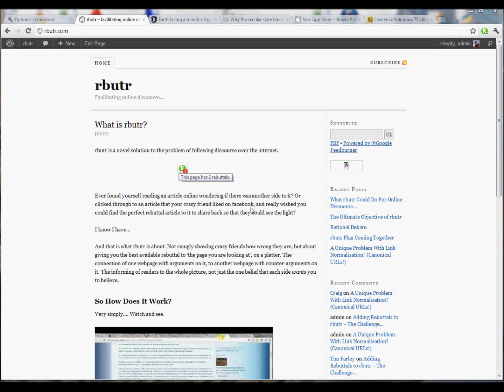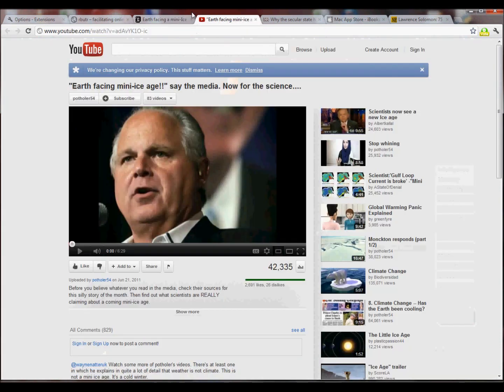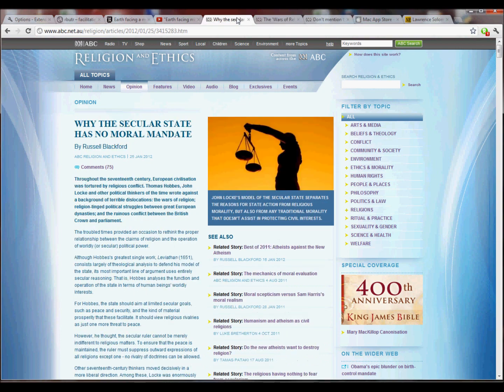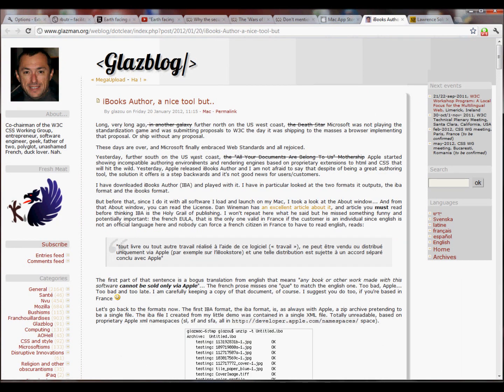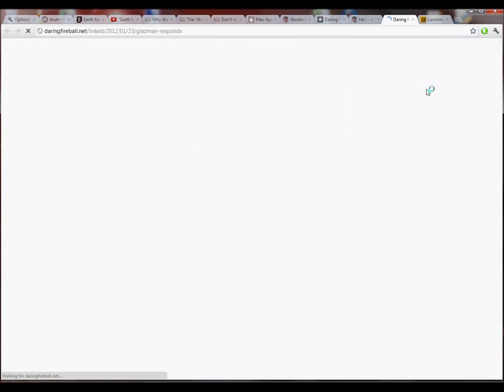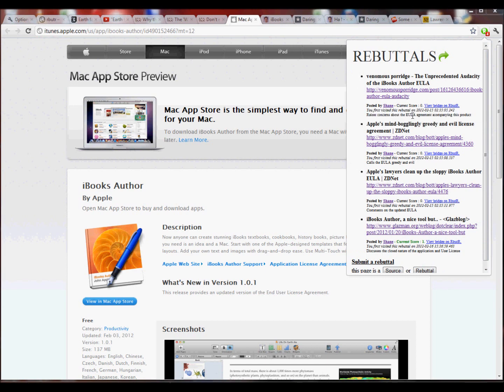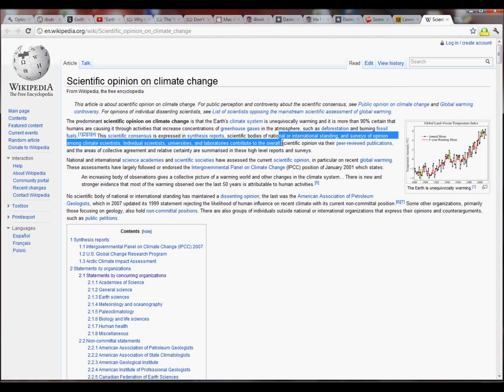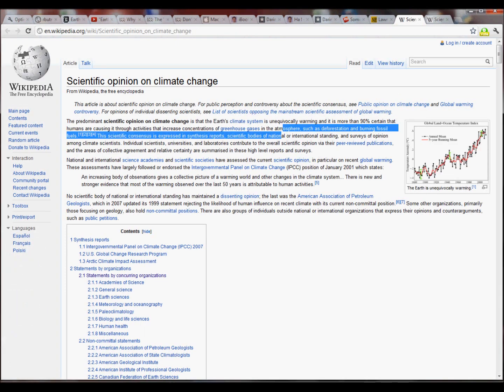rbutr Demonstration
A very quick introductory demonstration of the rbutr browser extension